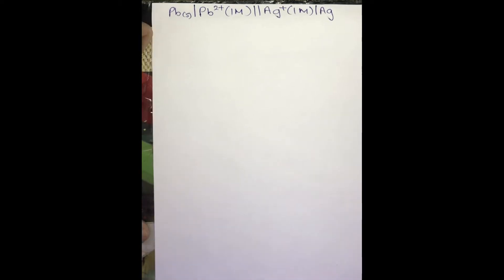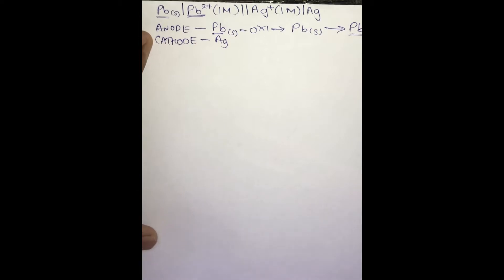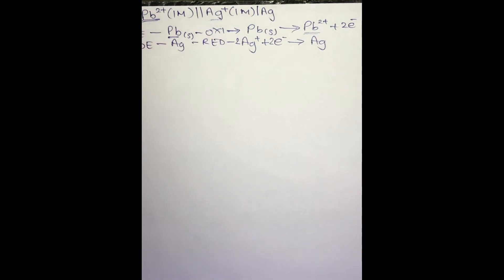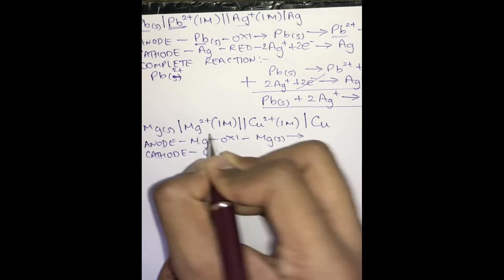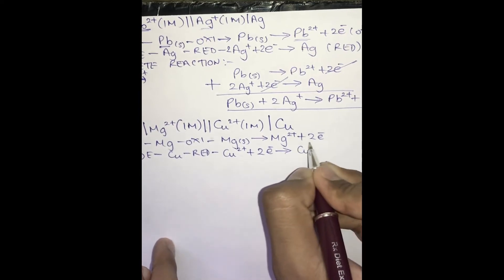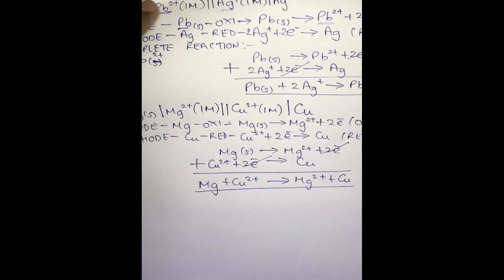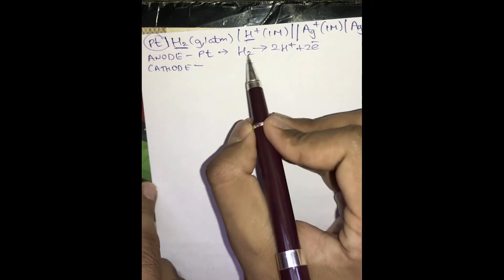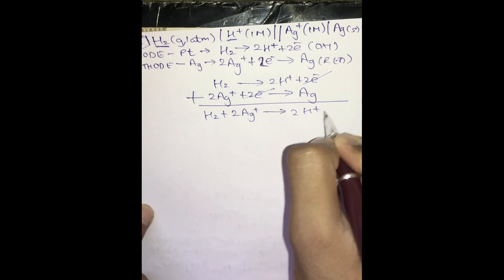Writing of cell reaction || How to write cell reaction from galvanic cell formula.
Writing of cell reaction
How to write cell reaction  from galvanic cell formula
THIS TOPIC IS EXPLAINED IN THIS VIDEO IN THE EASIEST WAY ALONG WITH FEW EXAMPLES COVERING THE COMPLETE TOPIC.

cell reaction

cell

reaction

electrochemistry

half cell reactions

cathode andanode half cell reactions

write cell reactions of cells

write cell reaction and the net cell reaction for the following cells